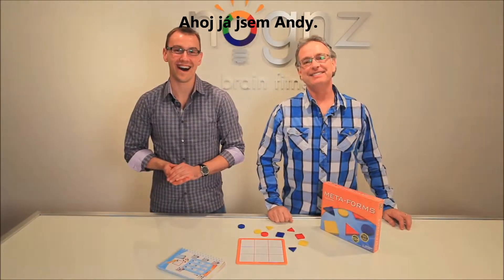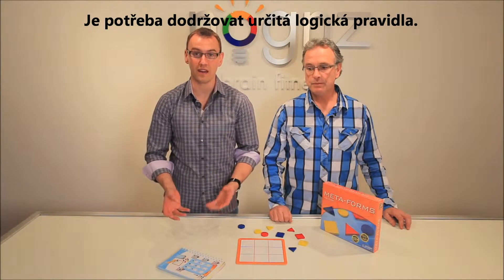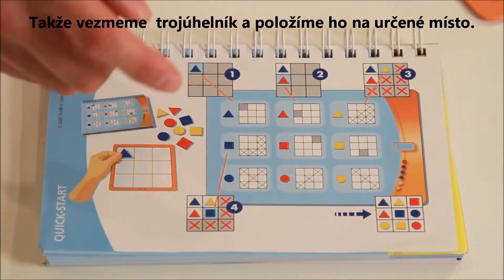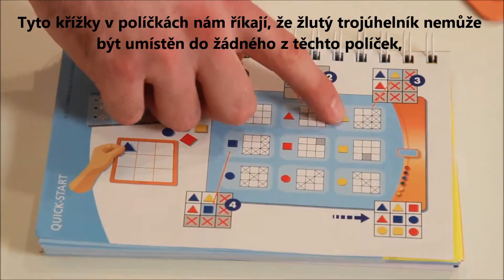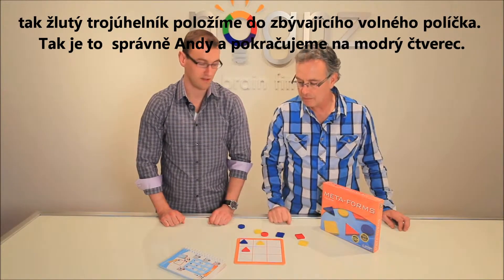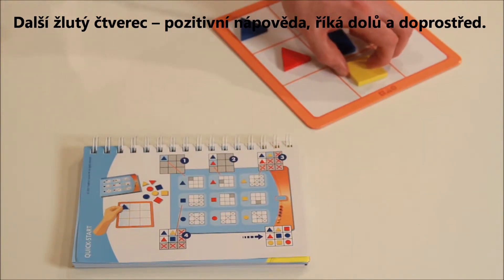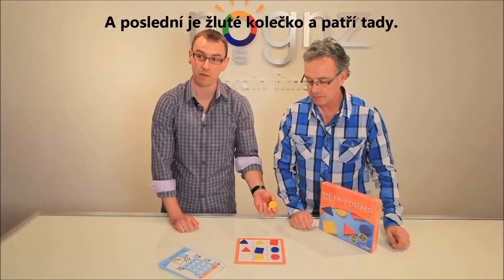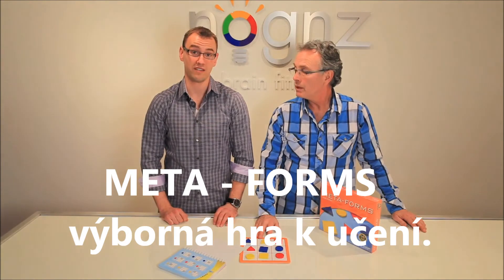Hra META-FORMS - originál + CZ titulky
Videonávod ke hře META-FORMS (instruktážní, s titulky)
Už jste objevili hru oceněnou pečetí Excelence, která si získala rodiče, děti i učitele po celém světě? Nechejte své dítě hrát Meta Forms a podpořte rozvoj jeho logických schopností, které mu mohou usnadnit řešení některých úkolů ve škole. Hra má několik úrovní obtížnosti a tak poroste spolu s Vašim dítětem!
MetaForms  doporučuje pan Jon Star -- profesor výuky matematiky na Harvardské univerzitě a profesor Don Green z Kolumbijské univerzity.

Hry Architecto, Equlibrio a Meta Forms vytvořili profesoři matematiky na univerzitách v Montrealu a Sherbrooke v Kanadě, Michel & Robert Lyons. Jsou doplňkovým produktem jejich matematického programu, v němž učí matematiku prostřednictvím hry a experimentování. Tyto hry získaly prestižní ocenění v Americe, Kanadě i Evropě.